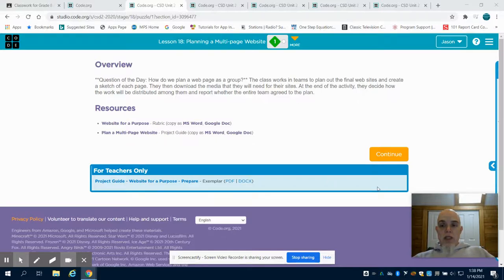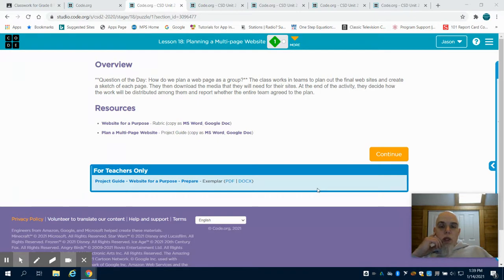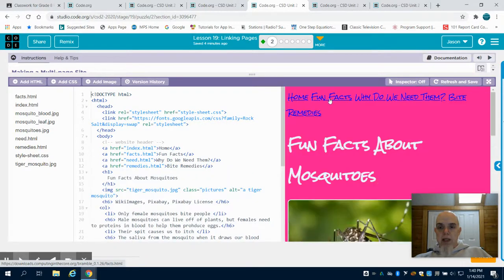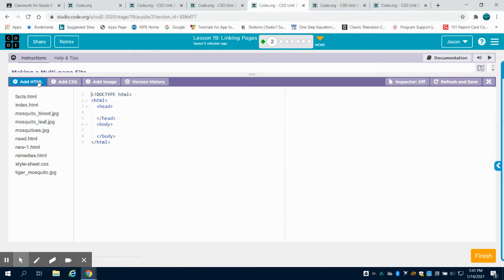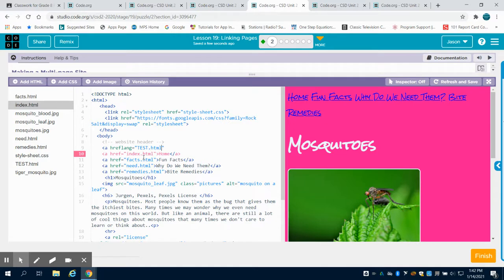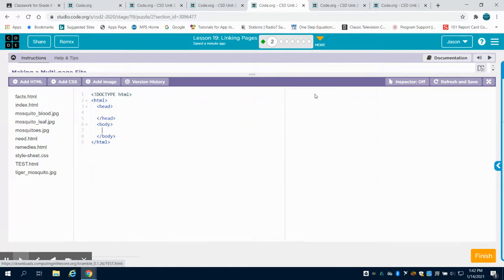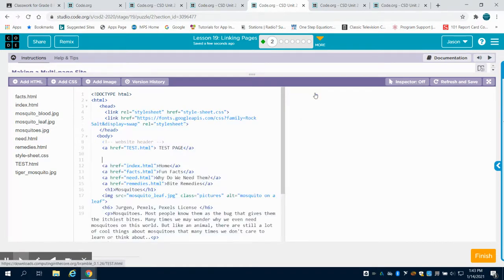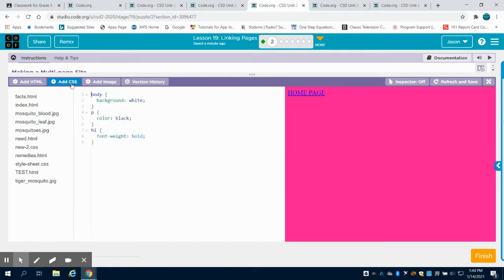Code.org Lesson 18 & 19 Planning and Linking Pages Video 1